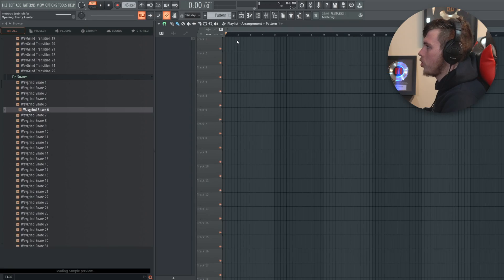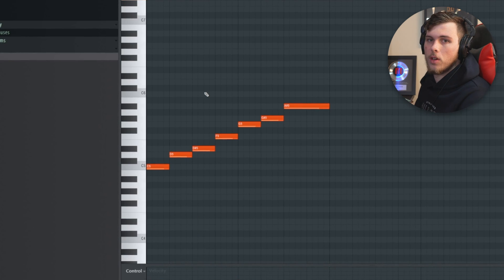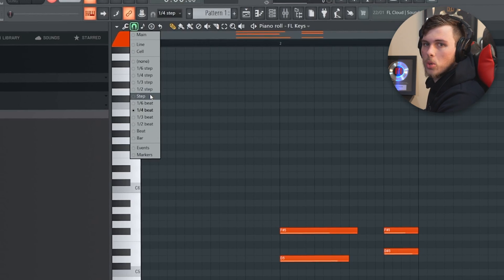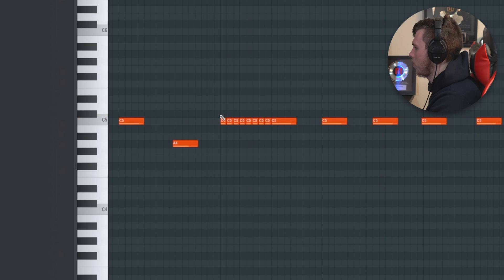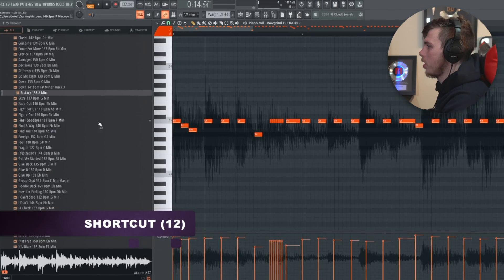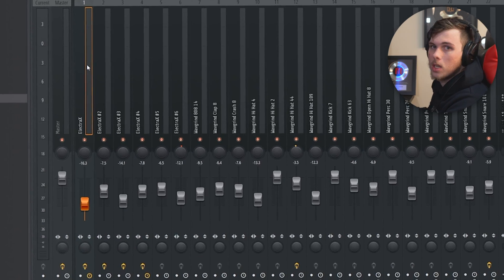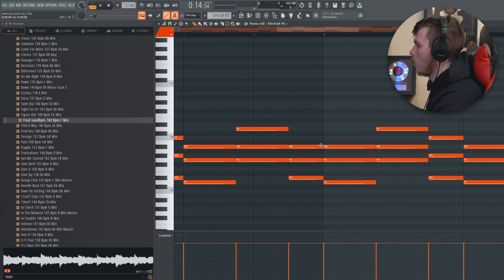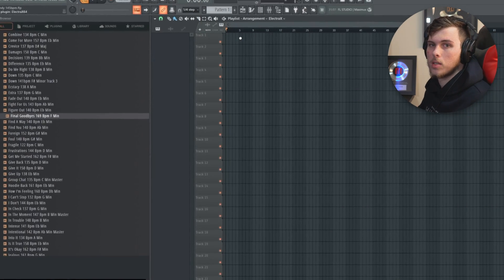SAVE HOURS WITH THESE 30+ FL STUDIO SHORTCUTS (updated 2024)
30 FL studio shortcuts that will save you hours...

fl studio shortcuts
fl studio melody shortcuts
fl studio mixing shortcuts
how to use fl studio shortcuts